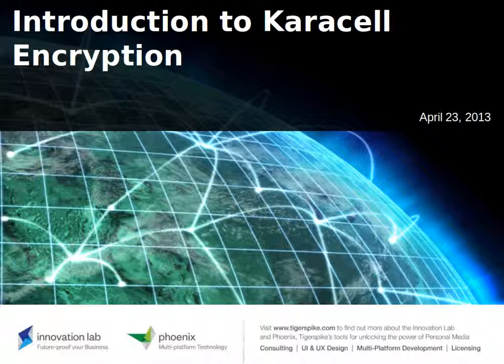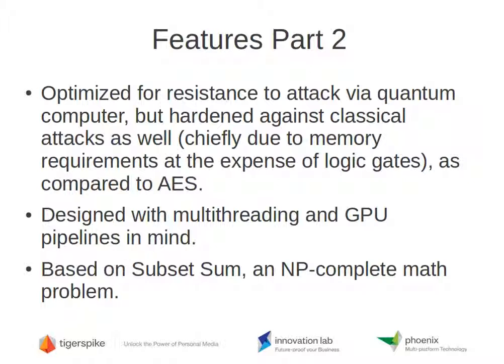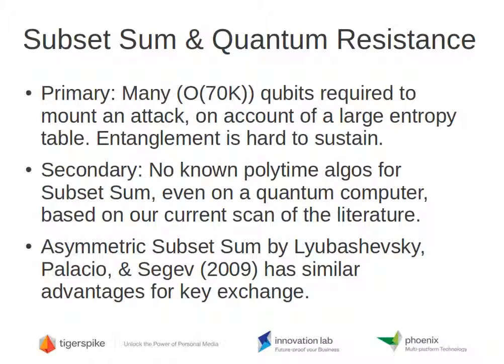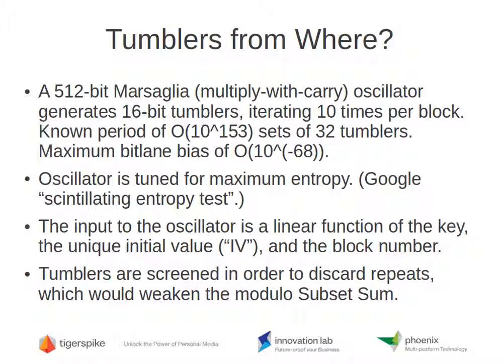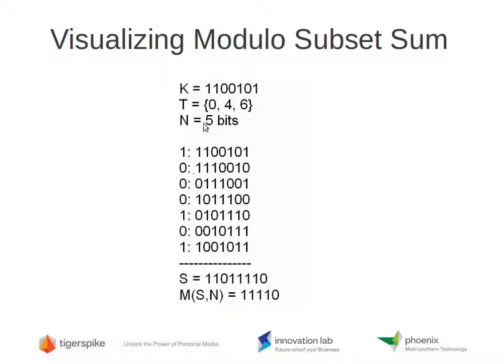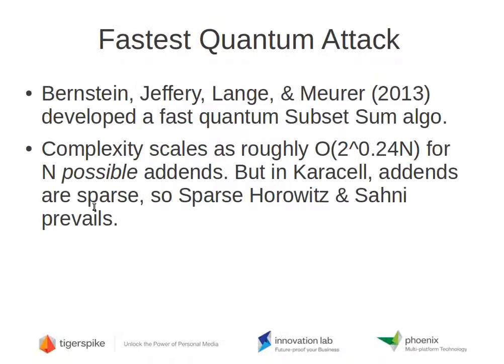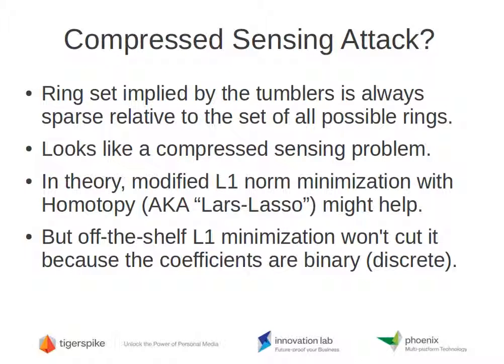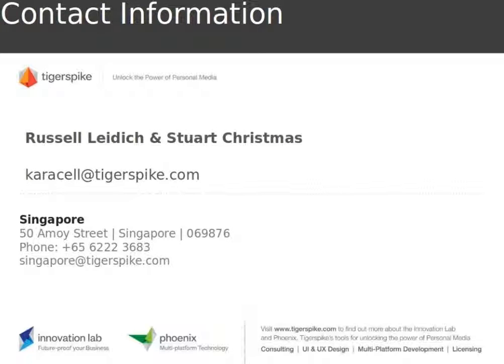Introduction to Karacell Encryption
A high-level engineering description of the Karacell 3 Cryptosystem.